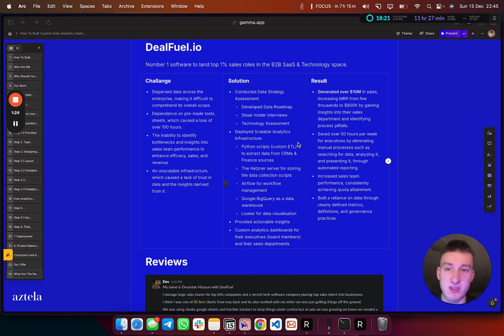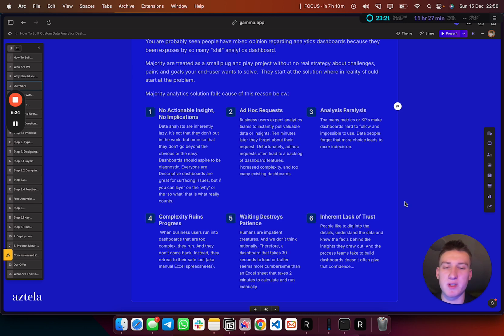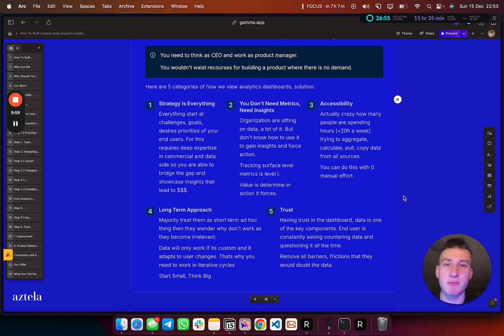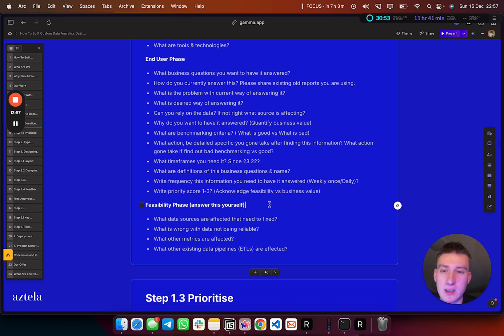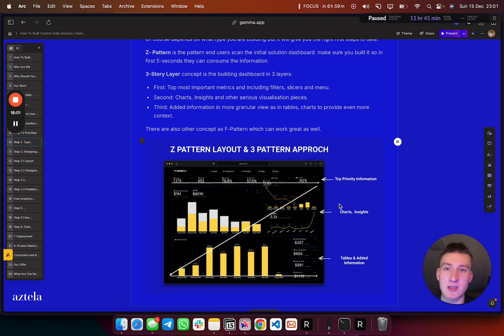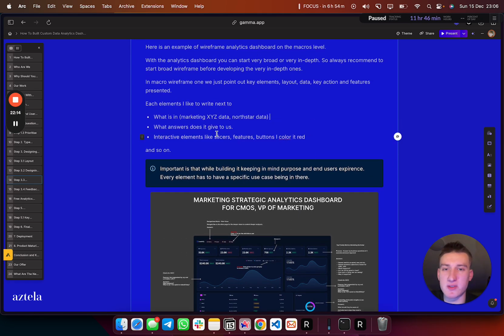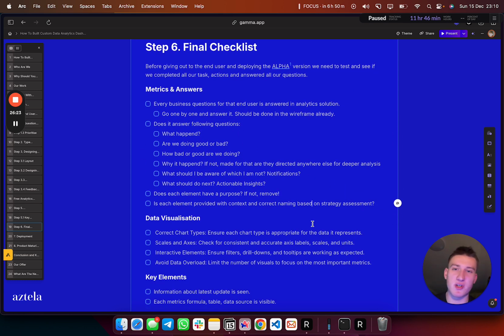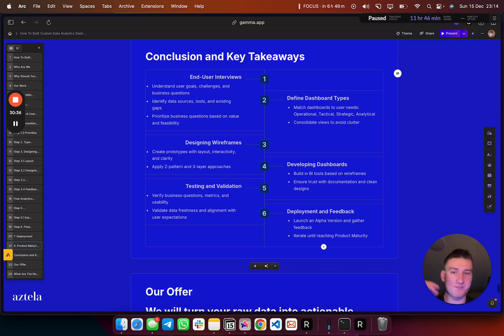Get Ahead in 2024 with the Easiest Analytics Dashboard Tutorial Ever!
You gone receive:

-The exact steps to take when building custom analytics dashboard checklists.
-Custom Analytics Dashboard Deployment Checklist
-+50 Data visualization cheat sheet to understand how to visualize your data.
-Over +35 data visualization elements that you can drag and drop in your wireframe
-Over 5 pre-made analytics dashboard templates.
-Existing wireframe template